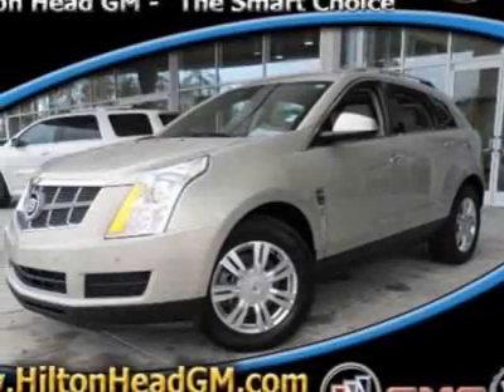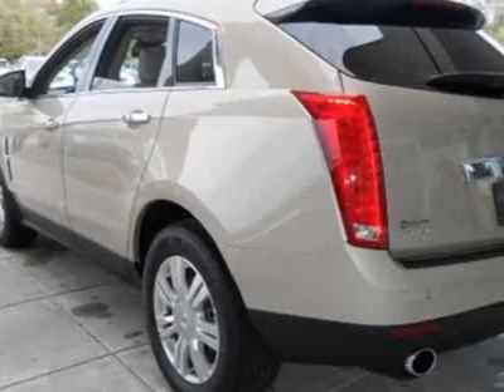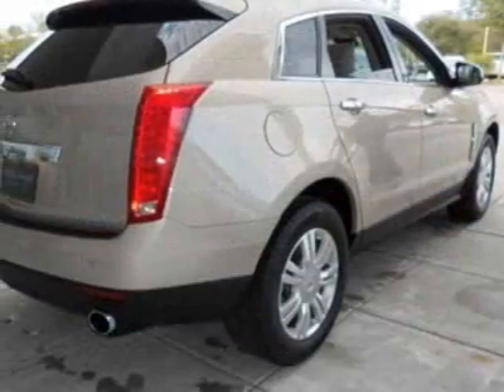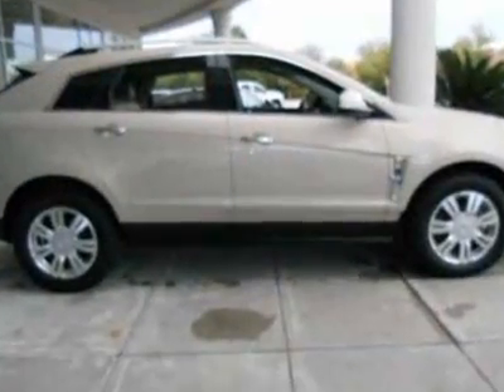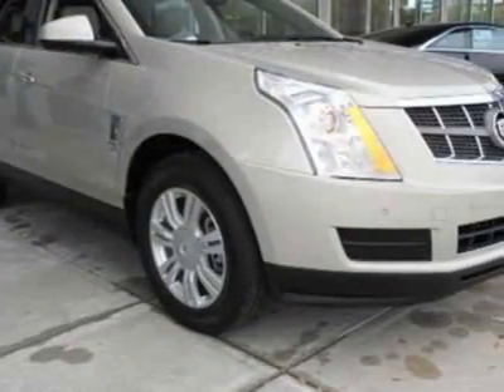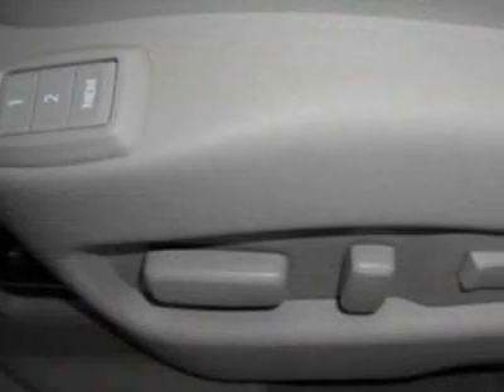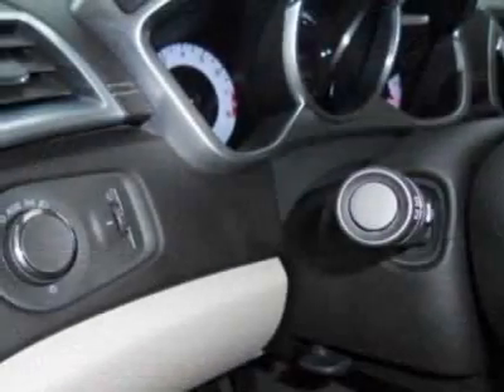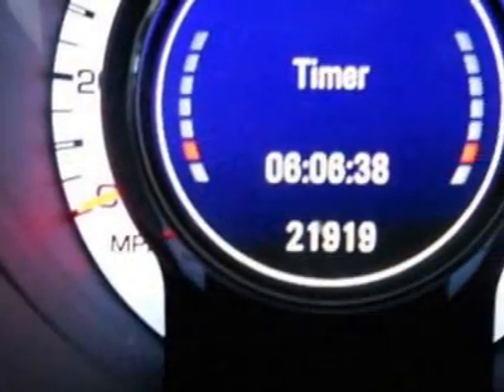2011 Cadillac SRX FWD 4dr Luxury Collection SUV - Bluffton, SC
Hilton Head BMW, Bluffton, SC - Cadillac SRX Luxury